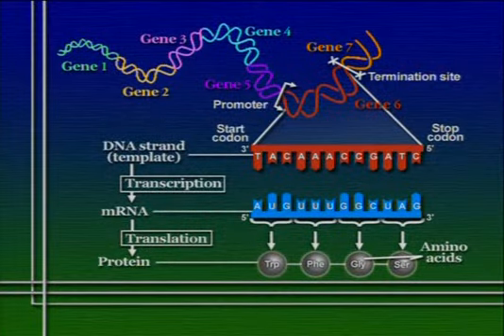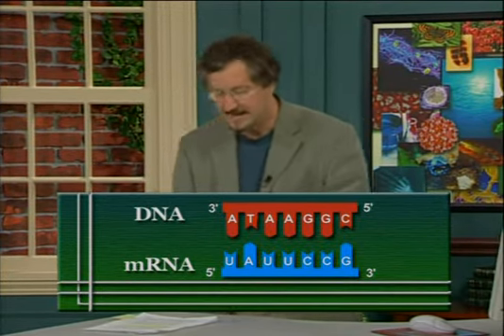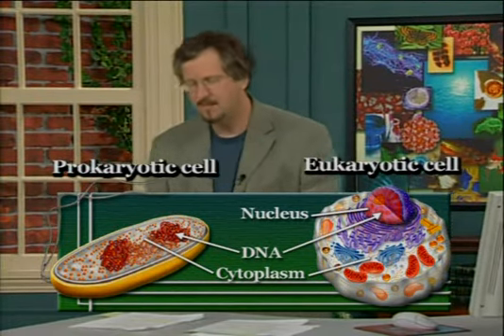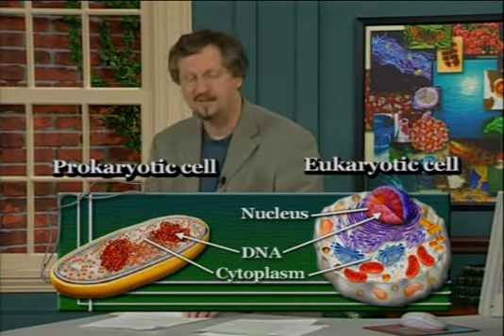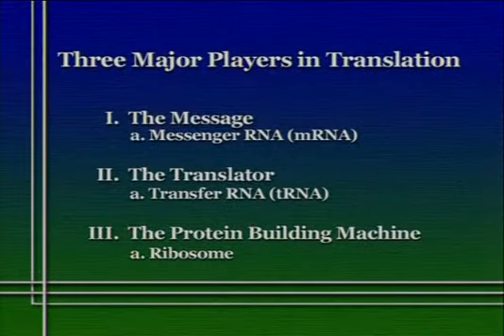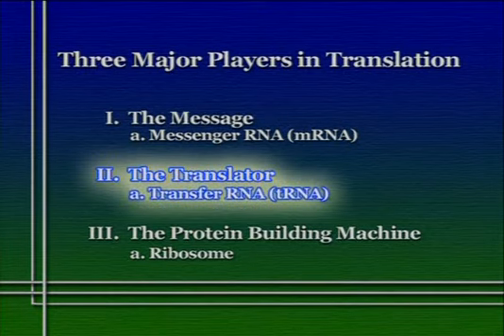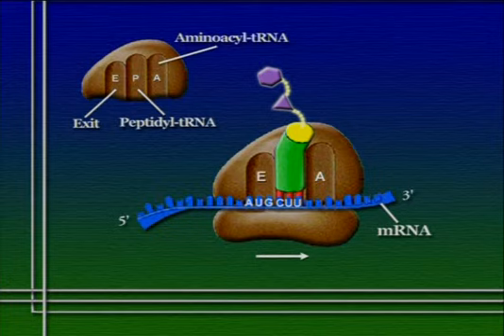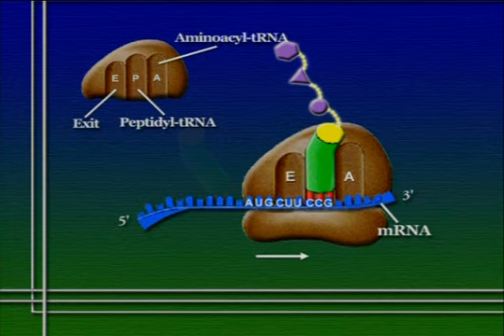11 From RNA to Protein